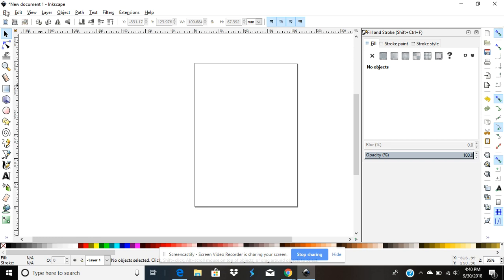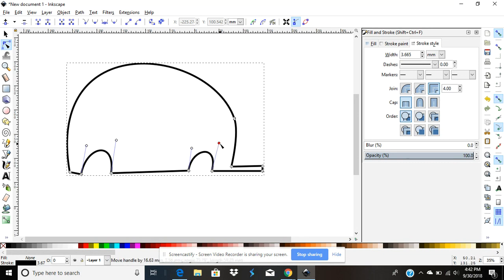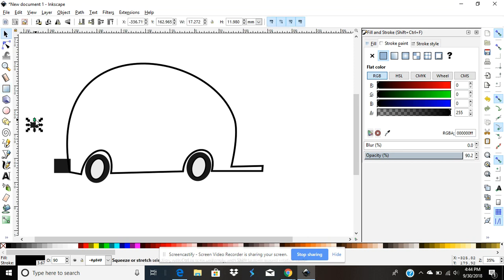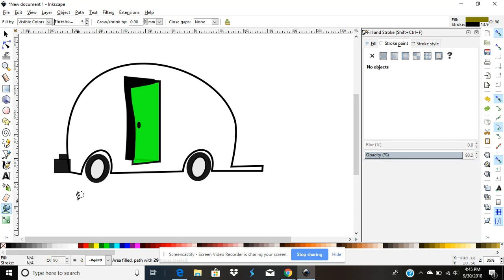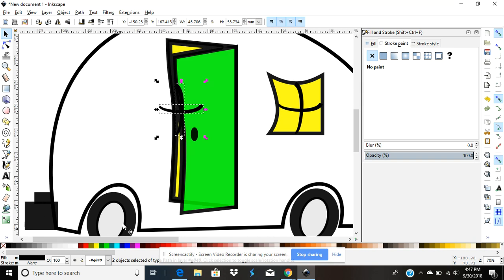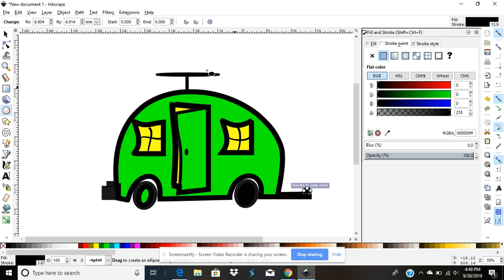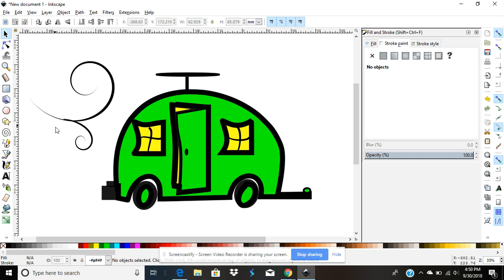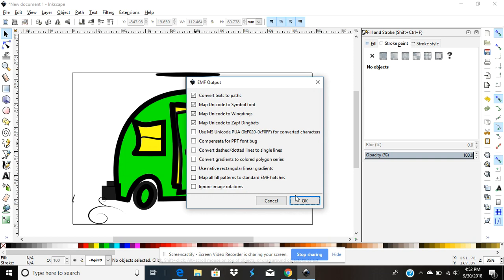Inkscape Cartoon Drawing of an RV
In this video I demonstrate how easy it is to draw a simple object using nodes.